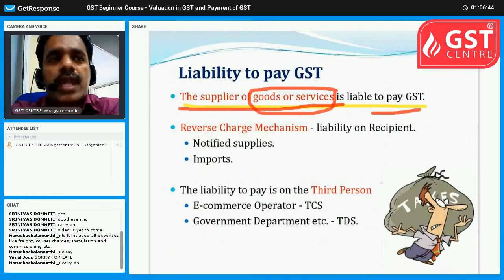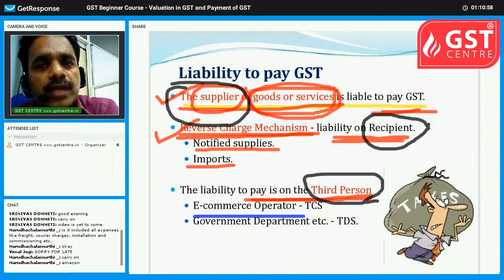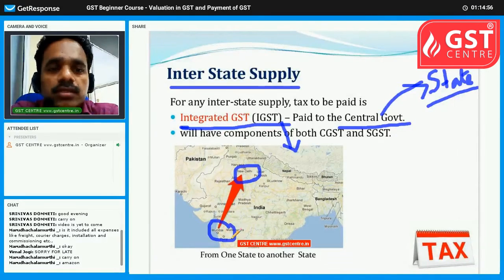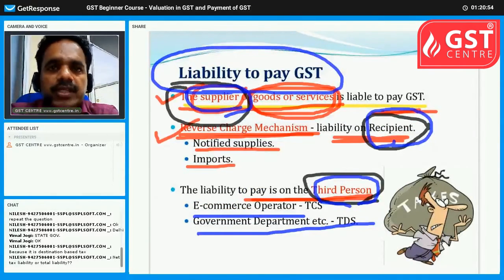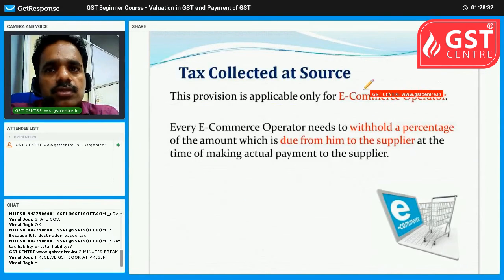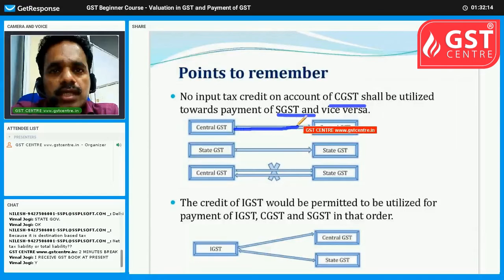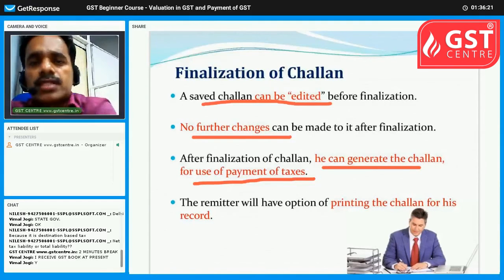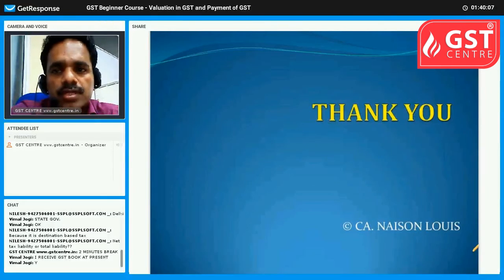Webinar - Payment of GST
Have a look at Webinar held at GST Centre